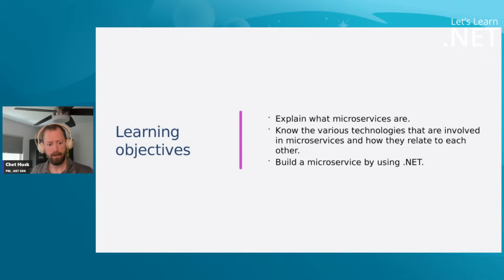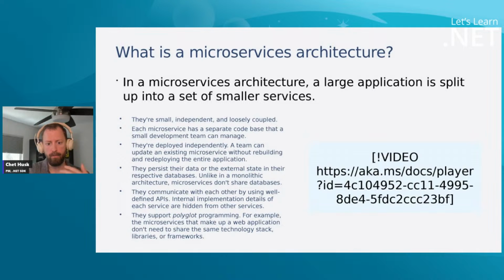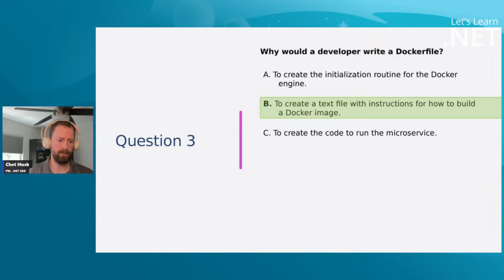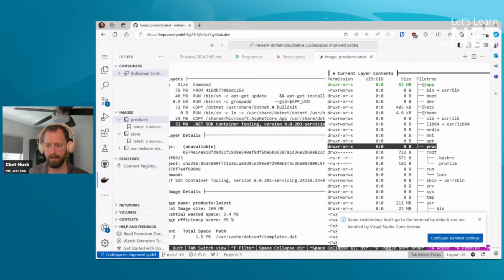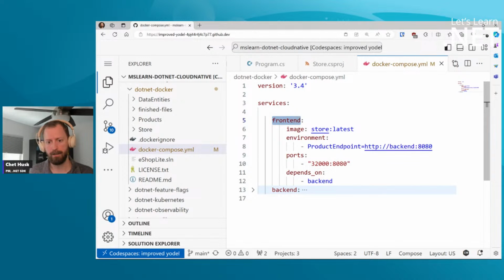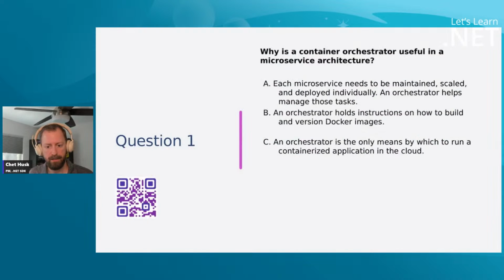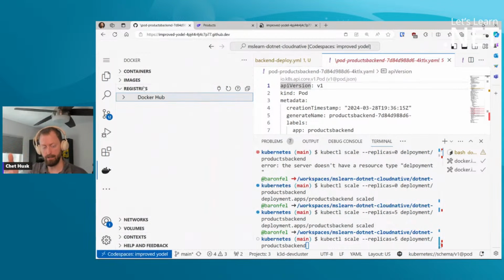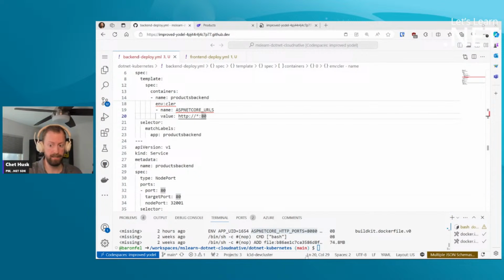Let's Learn .NET - Containers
Containers are a popular way of packaging and distributing applications in today’s Cloud Native landscape – but what are they, and how can .NET developers integrate them into their workflows? In this Let's Learn .NET live stream join Chet Husk who will teach you about Docker, Containers, and the tooling available in .NET to help make the whole process effortless!

⏲️ Chapters:
00:00 Countdown
02:55 Welcome to Let's Learn .NET Containers
04:15 Build your first microservice with .NET
04:54 Follow along
07:08 Chet's background
08:01 Prerequisites
08:58 Learning objectives
09:35 Agenda
09:58 Introduction
15:48 What are microservices
19:32 What is a microservices architecture?
26:32 What role do containers play?
30:03 Docker
31:08 What is an image?
32:07 What is a Dockerfile?
32:17 .NET SDK container publishing
33:12 Why build microservices in .NET?
35:15 Knowledge check
41:26 Demo - build a container image for your .NET microservice
01:06:12 Microservices orchestration
01:09:18 Knowledge check
01:10:37 Demo - create a Docker Compose file for orchestration
01:21:12 Summary
01:21:25 Learn more
01:23:35 Deploy a .NET microservice to Kubernetes
01:24:46 Learning objectives
01:24:58 Introduction
01:25:42 What are orchestrators?
01:27:11 Container management
01:29:02 Knowledge check
01:30:30 Demo
02:01:36 Thank you

Featuring: Chet Husk (@ChetHusk)